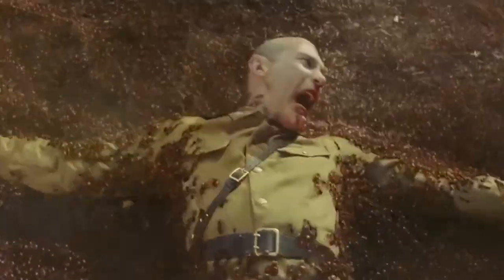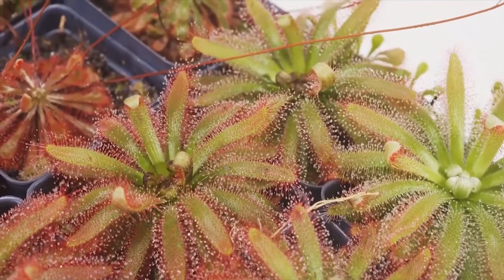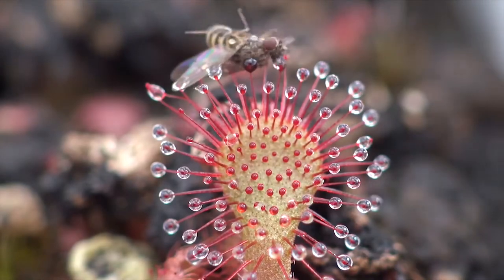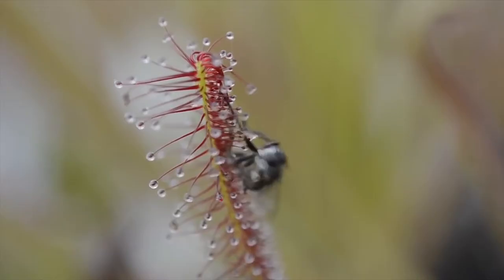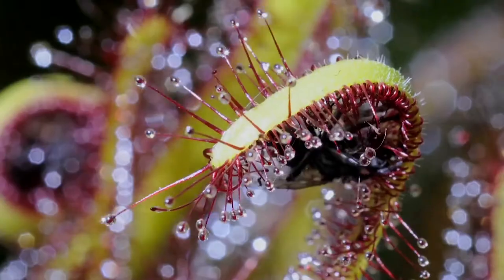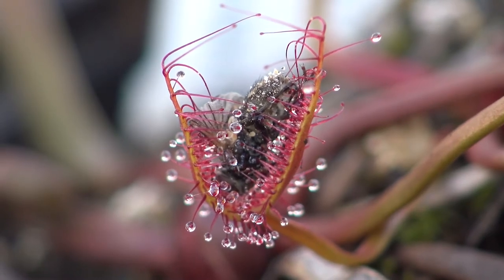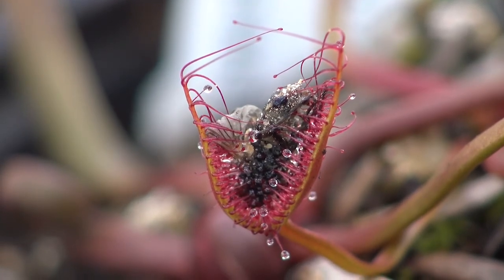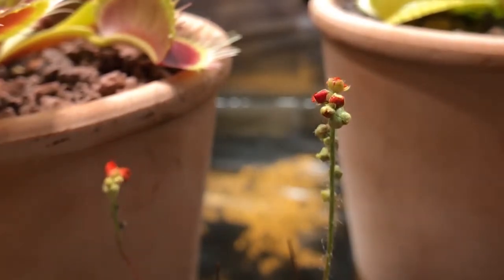Killer Plant Straight Out Of A Horror Movie! | Sundew Plant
If horror movies are a thing in the insect world, then this is exactly how it looks like; Strolling around for dinner then Boom! the very restaurant serving you closes you in and the waiters start feasting on you! wrrrrah! scary!

This is what happens to bugs looking for juice on the succulent sundew.
Carnivorous plants are amazing; carnivorous plants eating is even more mind blowing to watch. A sundew plant eating fly will cause shivers to run down your spine coz it seems so real!
This would be one of the best horror movies!